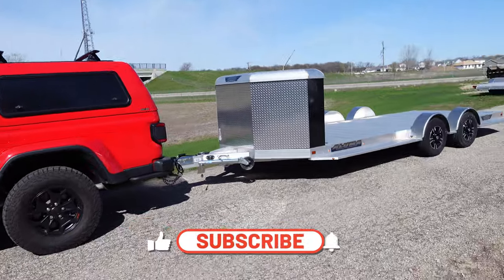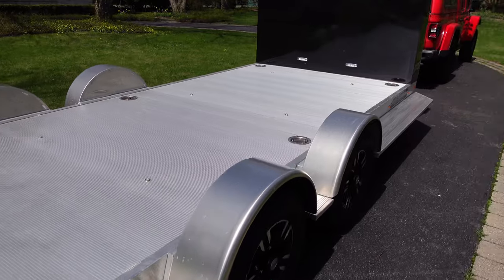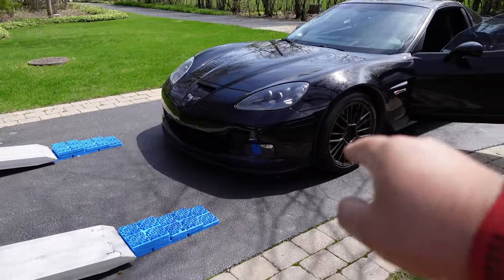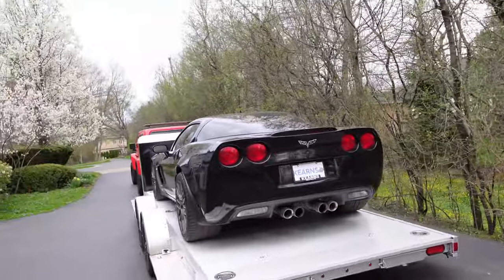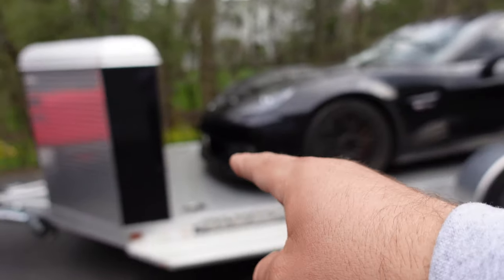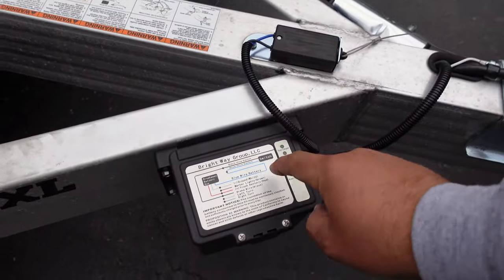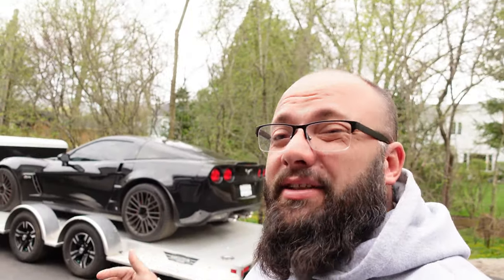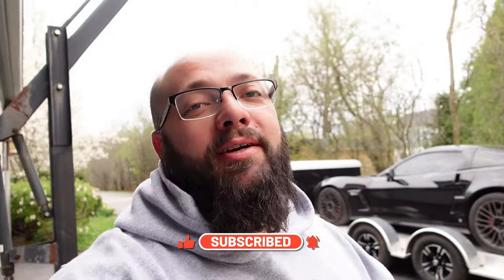2021 Aluma 8218-XT-TA Car Hauler Trailer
After selling my R&R trailer to a viewer when I wasn't using it, I decided I still need a trailer. So from what I learnt from my first trailer I did some research and the 2021 Aluma 8218-XT-TA was the one for me!